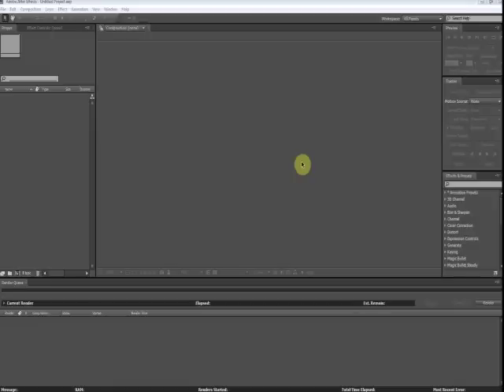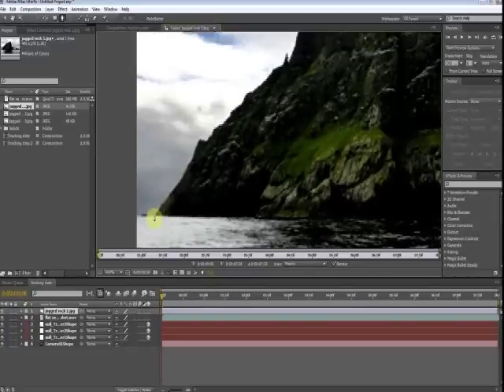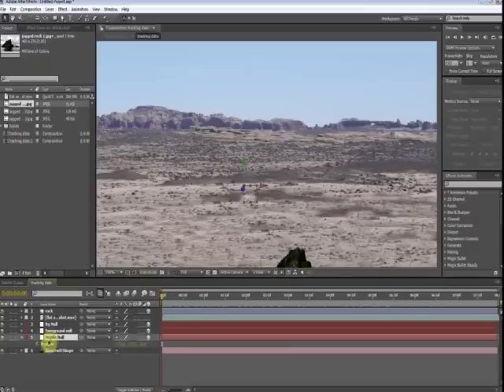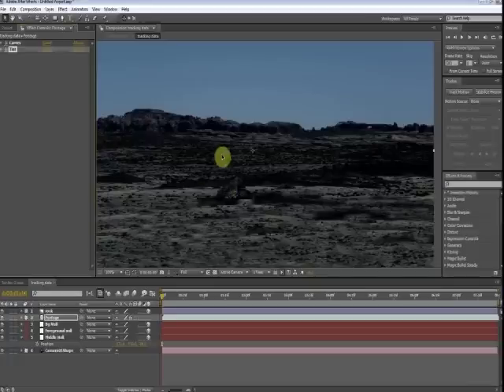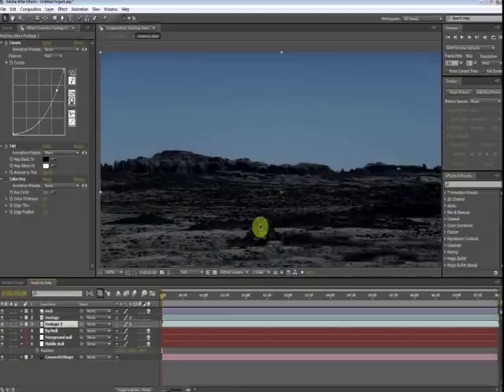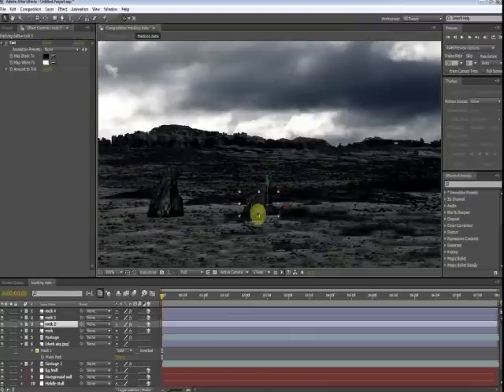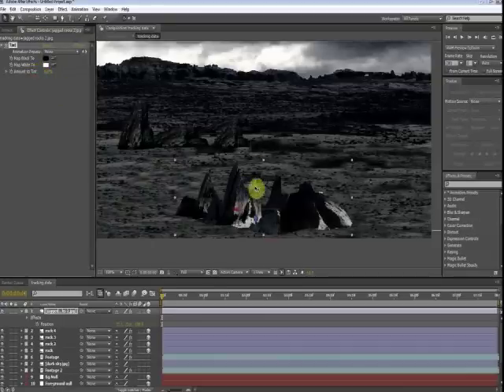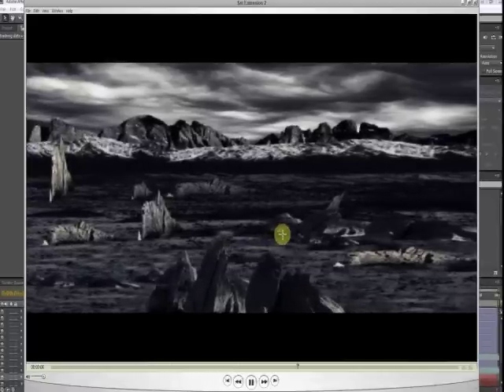3d Set Extension tutorial Part 2 (After effects, PFTrack)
In Part 2 we bring our tracking data into After Effects and start adding rocks, sky replacement, and color corection, and grading to complete our shot.